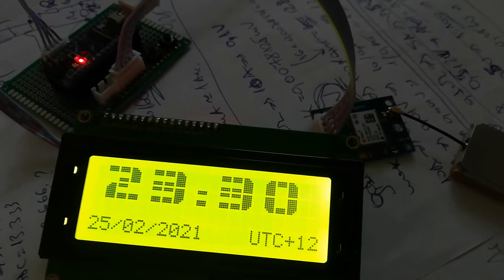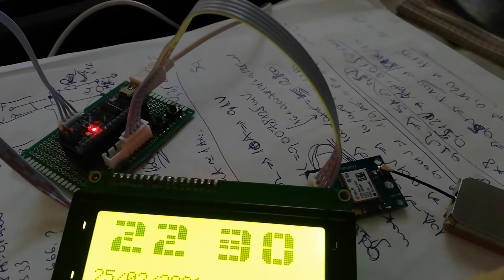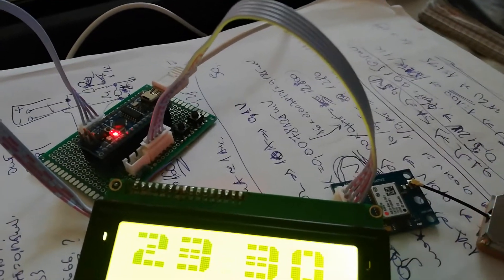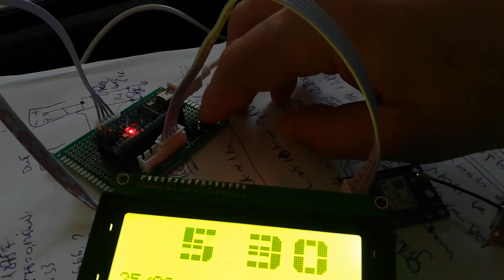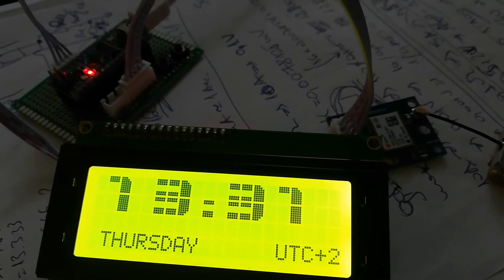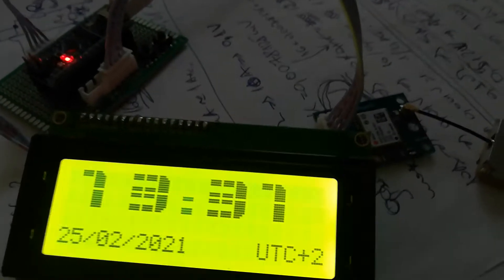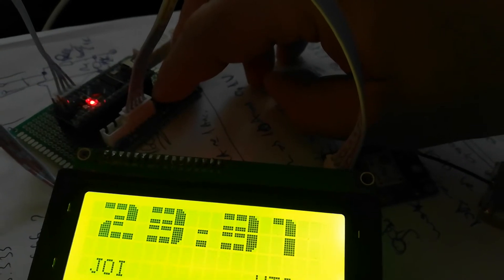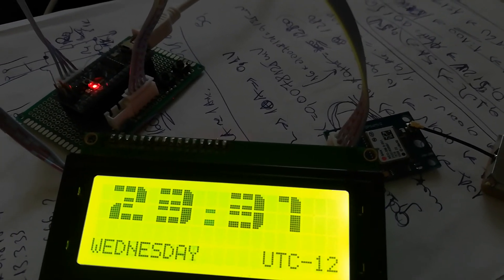GPS clock with adjust for local time zone